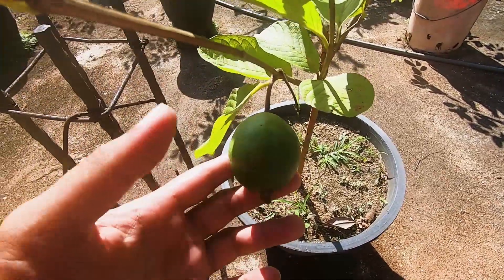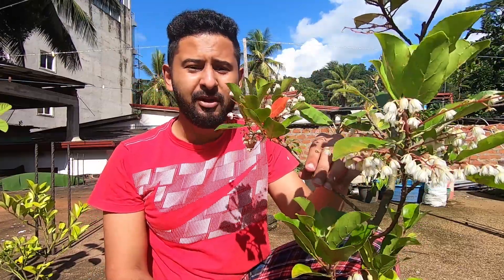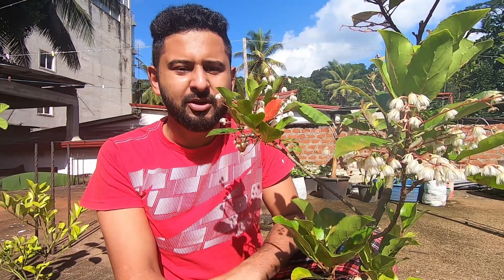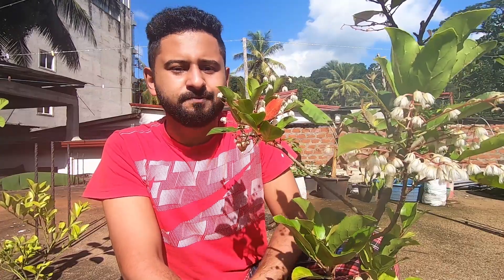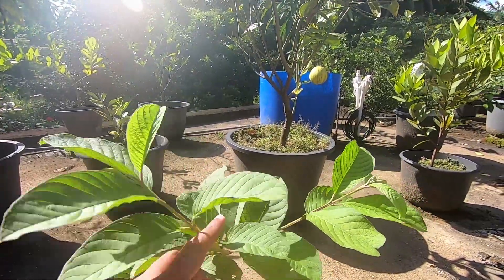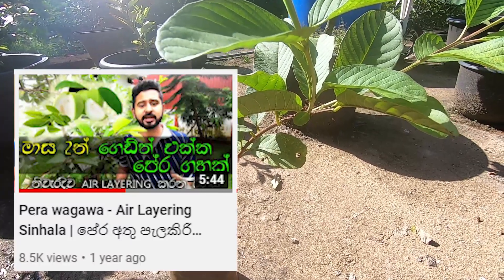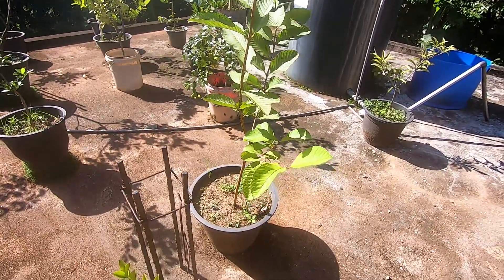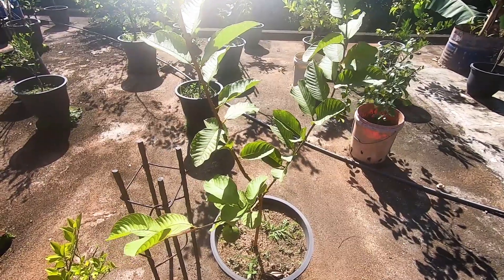Apple pera wagawa | සල්ලි හොයන ධන උල්පතක් | ඇපල් පේර වගාව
ceylon  agriculture, gemiya, apple pera wagawa